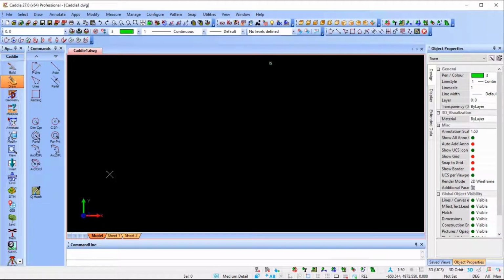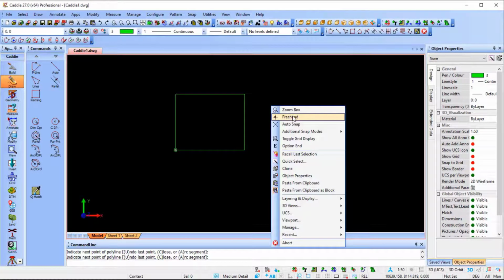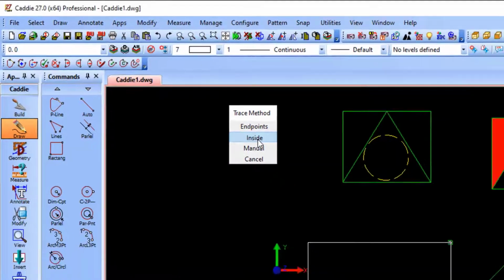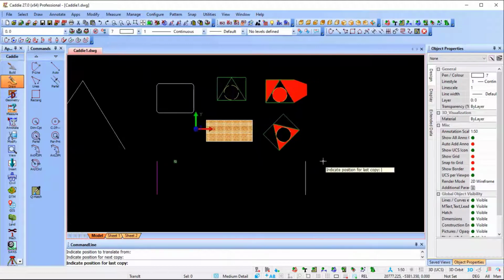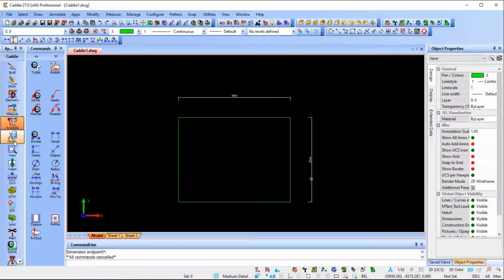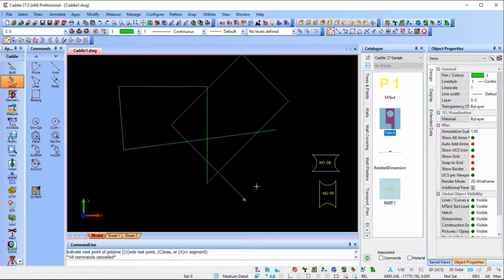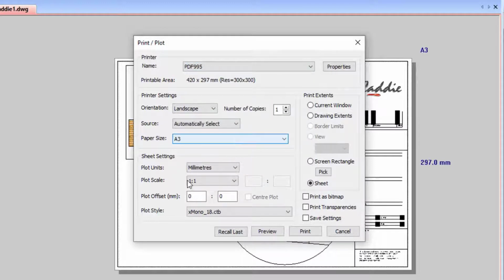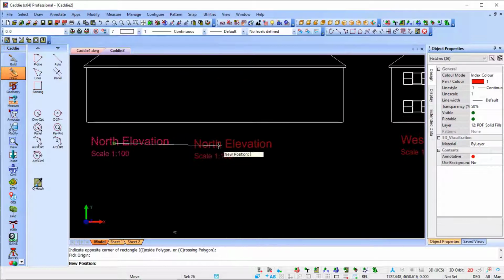General Drafting Webinar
The second in the series of webinars run in 2021

The Caddie 2021 Webinar Series:
1) Caddie Architectural
2) Caddie General Drafting
3) Caddie Survey and Digital Terrain Modelling (DTM)
4) Caddie Geographical Information System (GIS)
5) Caddie Mechanical and Steel Environment
6) Sans 10400-XA:2 Vertical Fenestration

This short webinar will summarise some of the key features in Caddie 27 that make general drafting so fast and easy.

Topics covered include:
Modelspace and Sheets
Linework - smart automated creation and editing tools
Hatching - Including the quick hatch pane and hatching with blocks and bitmaps
Blocks
The Caddie Catalogue
Integrating PDFs in your drawing
Finishes - Text, Dimensions and Leaders

Video timings are as follows:
(00:10) Configure Modelspace Workspace, Units and background colour
(00:30) Accessing Tool Groups including, Build, Draw, Geometry, Measure, Annotate, Measure, etc.
(01:30) Polylines, basic use including Snap Modes and drawing to size
(02:00) Polar Snap, Cursor Control and Keyboard Shortcuts
(02:30 Snap Modes)
(03:30) Copying and Rotating Objects using the Context Sensitive Menu (CSM)
(04:10) QuickHatch: Automated Hatching
(04:50) Fill areas with Bitmap or Blocks and rescaling fill objects
(05:50) Editing Hatch to Add Corners
(06:20) Modify Elements: Trim and Fillet and Multiple Fillet Tools
(07:10) Transformations: Making multiple copies
(07:40) Annotation: Adding, Editing Properties and Copying and Incrementing Text
(08:50) Trimming and Trimming Multiple Objects
(09:40) Dimensioning
(10:00) Modify Objects: Stretch Tool
(10:40) Recall Stored Selection of Objects
(10:50) Caddie Catalogue: for User-customisable one-click access to Blocks, Tools and Materials
(11:10) Inserting Blocks from the Caddie Catalogue, Auto-rotating Block Attributes and Attribute Editing
(12:00) Drag Settings for drafting and transformations in combination with he, 'TAB' key
(13:00) Delete Segment for the removal of sections of Objects
(13:20) Printing: Creation of Rectangular, Circular and Polygon Viewports and adding to a print layout Sheet
(13:50) Print Layout Sheets: Adding a Title Block
(13:50) Printing: Plotstyle assignments and use of RGB colours for Objects including Hatch
(16:00) Insert PDF Underlays and Convert and insert PDF to .Dwg drawing
(17:10) Editing converted PDF drawings